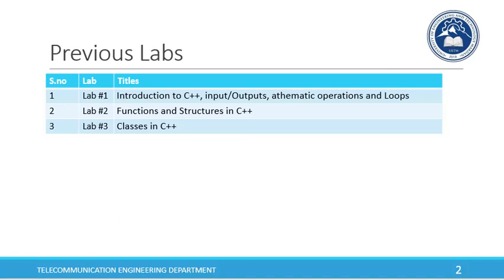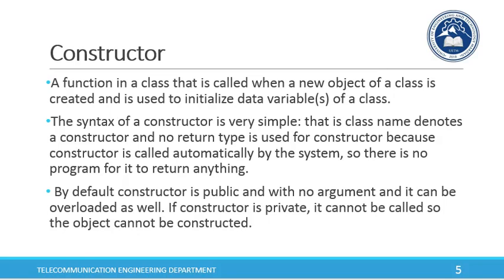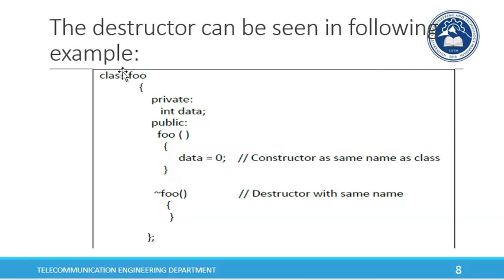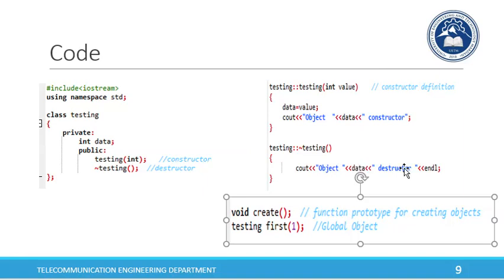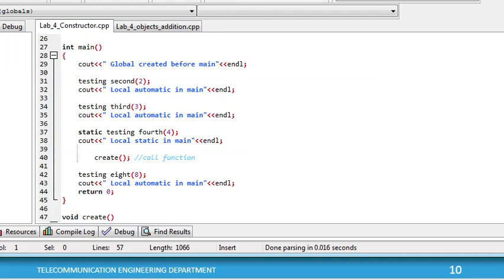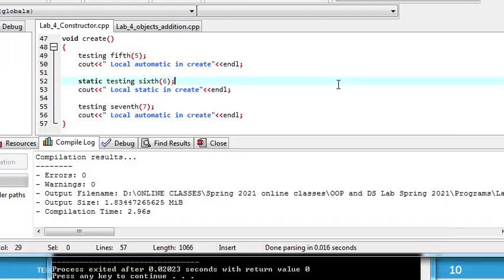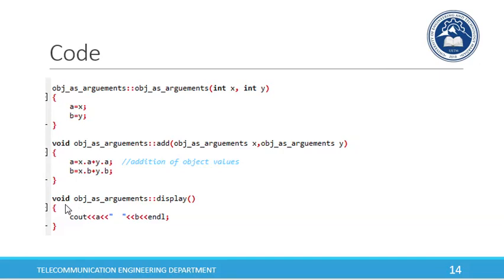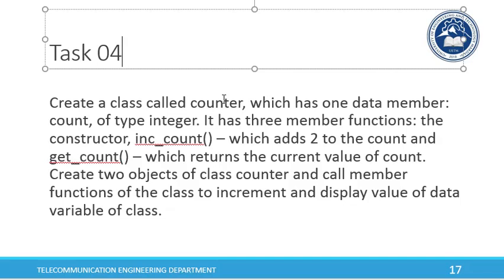Lab 4 constructor in oop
Lab 4 constructor